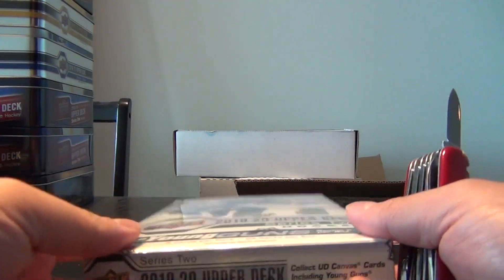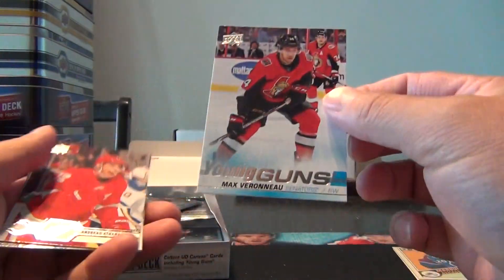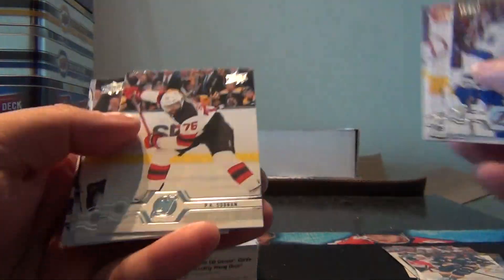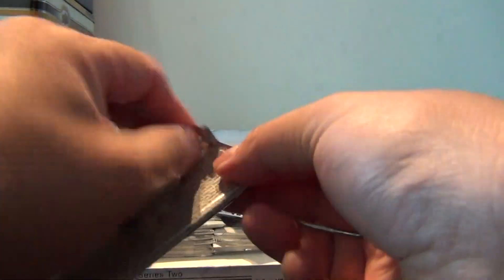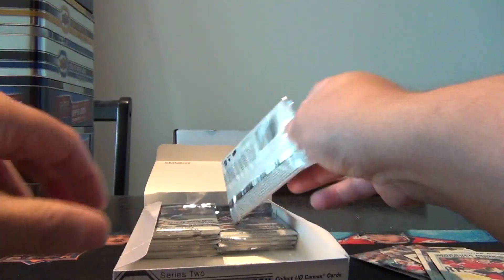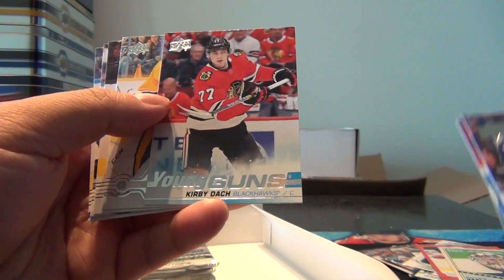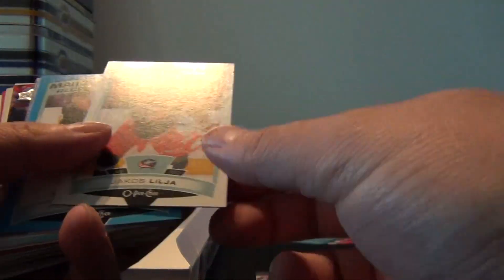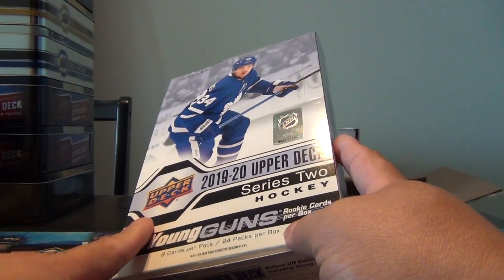19-20 - Upper Deck Series 2 - One More Hobby Box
Opening a Hobby Box of Upper Deck Series 2